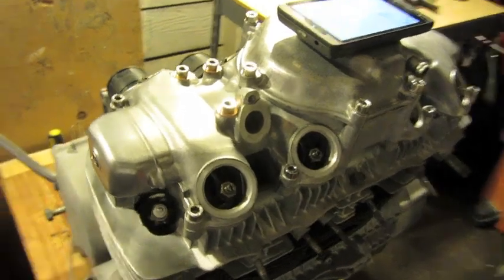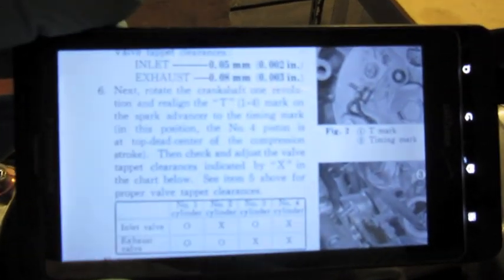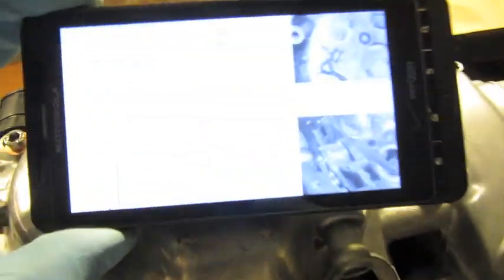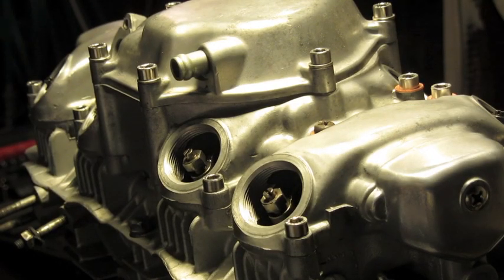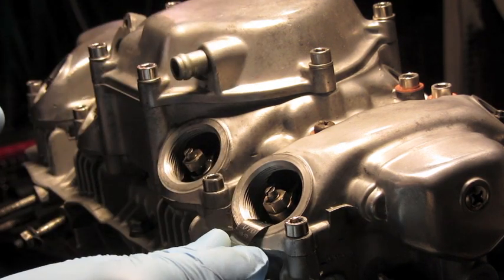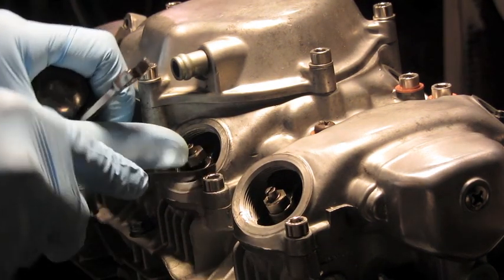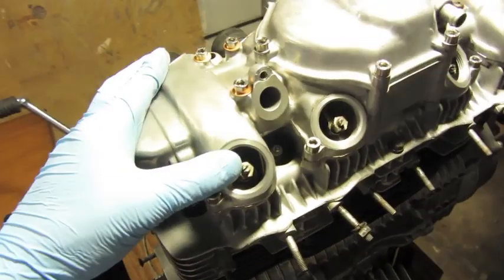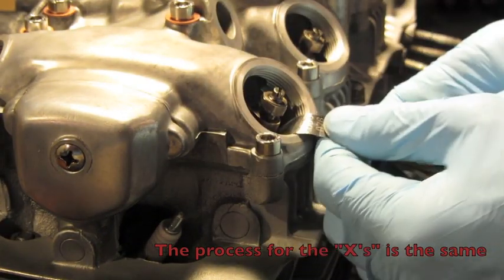SocoMoto: 1976 Honda CB550 Valve Adjustment (part 5).m4v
Showing how to adjust the valves on a 1976 cb550.  typical valve adjustment for the tappets.